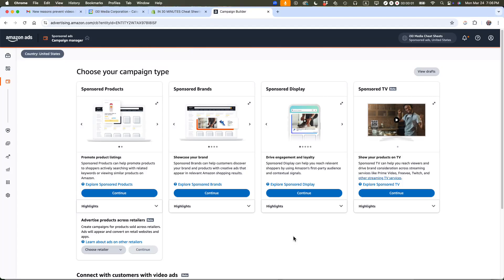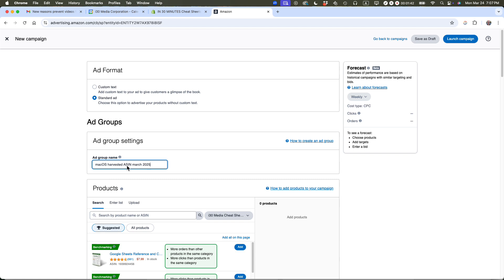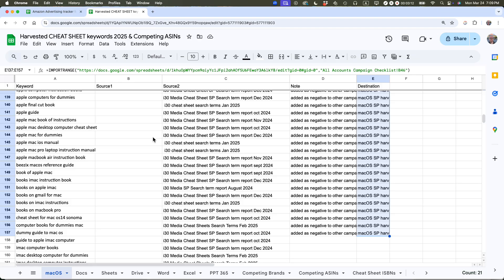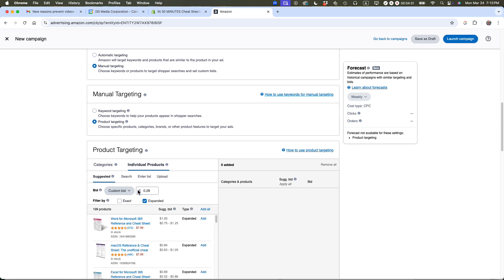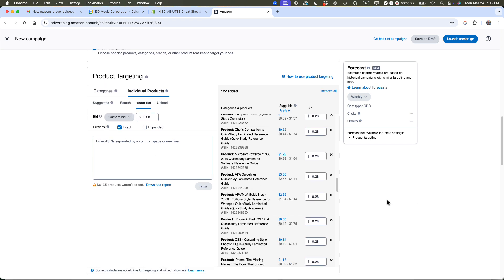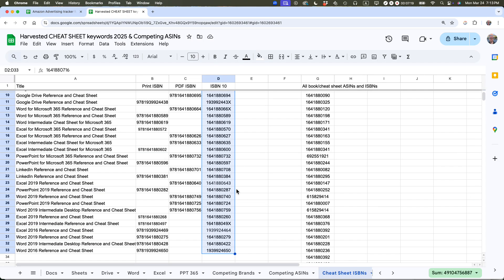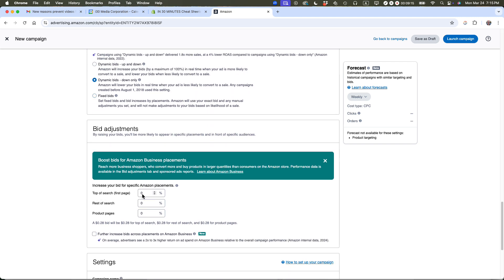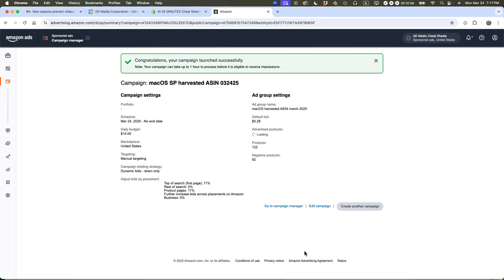Amazon PPC: Product targeting ad setup, step by step (2025)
RECOMMENDED